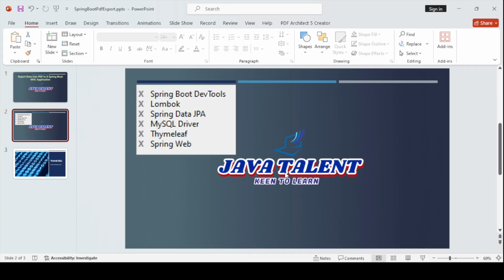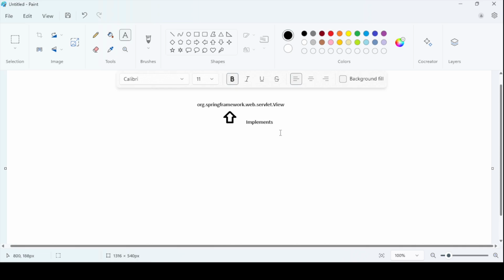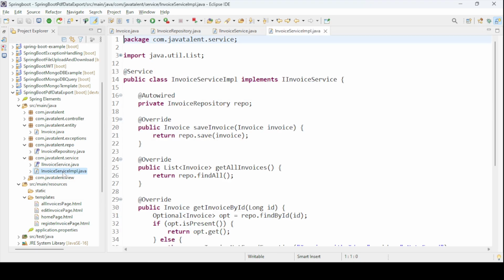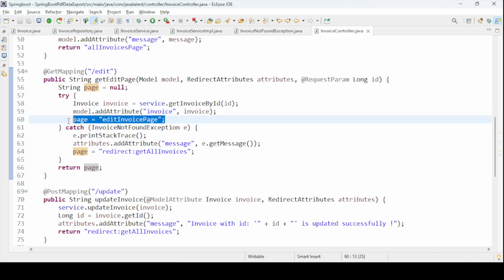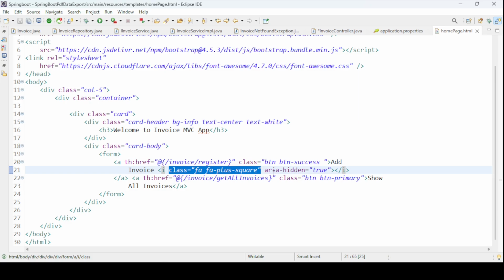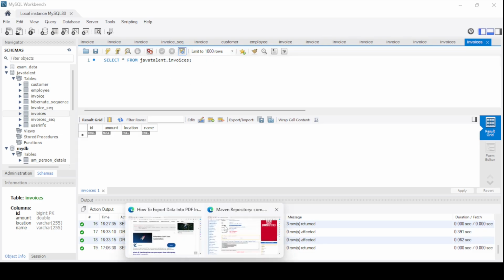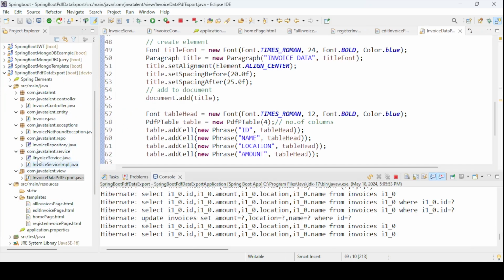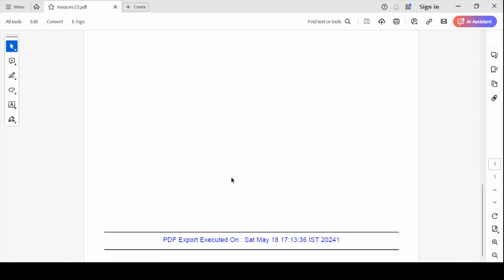SpringBootPdfExport | Export Data Into PDF In A Spring Boot MVC Application | MySQL DB | Thymeleaf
Dependency Added:
Spring Web
Spring Data JPA
MySQL Driver
Thymeleaf
Lombok
Spring Boot DevTools